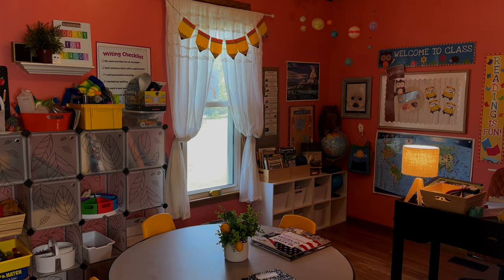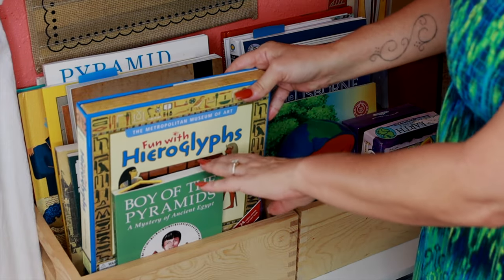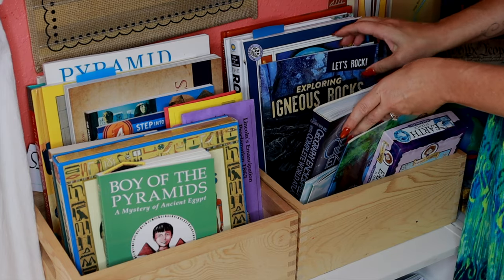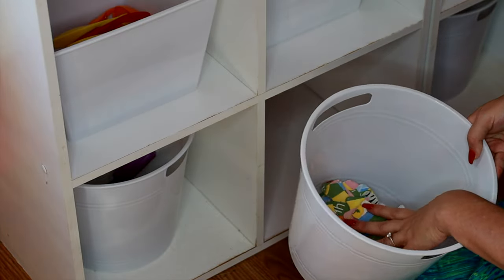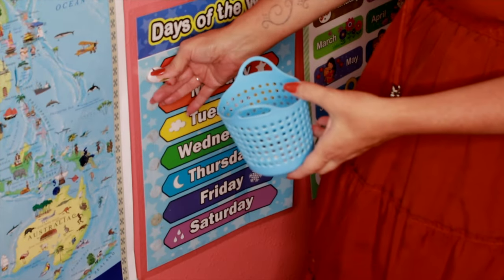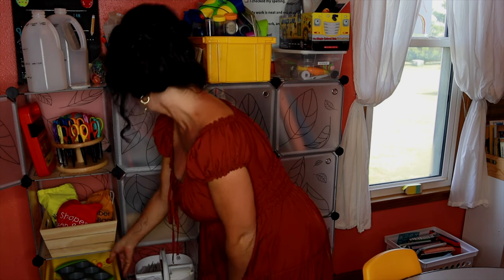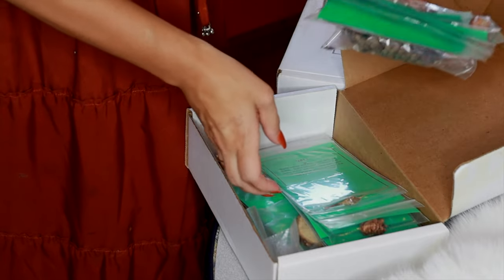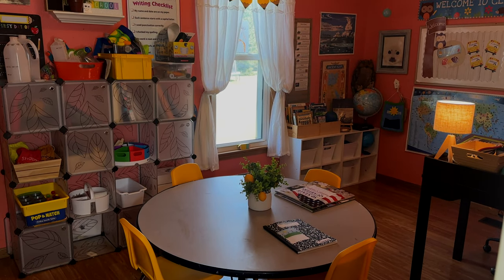Our Homeschool Room Tour 2023! (Part 1 of 2)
Welcome to our homeschool room tour here at the Carriage House! I'm so glad you've stopped by for a visit today:) Resources from the video can be found down below. Wishing you a wonderful day!

Xoxo,

Bekah

I'm currently in the process of making links to products here in our homeschool room:)